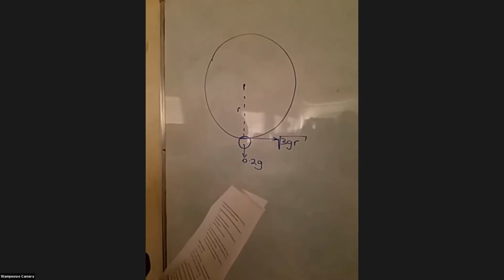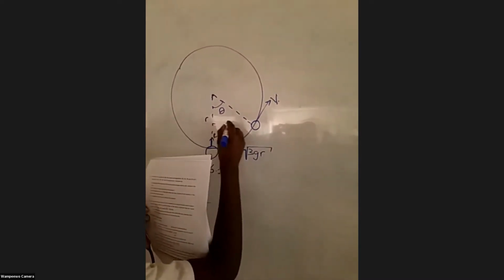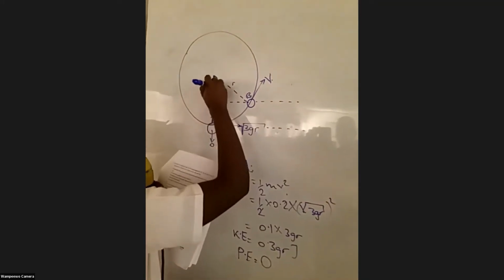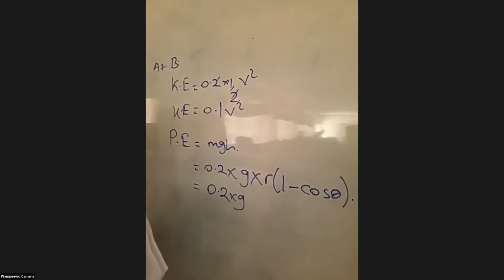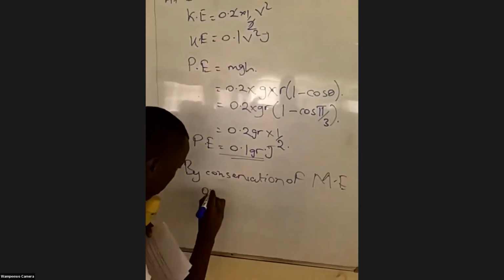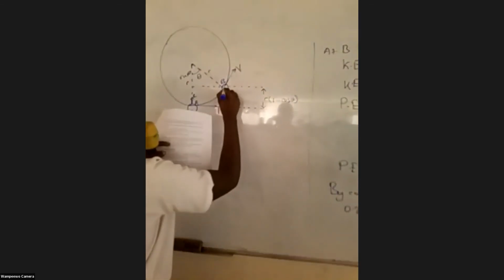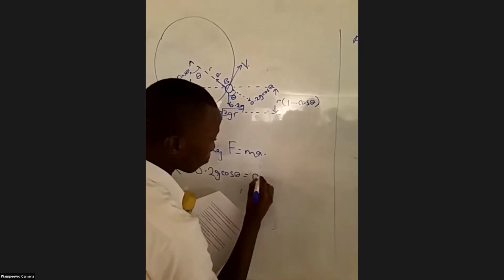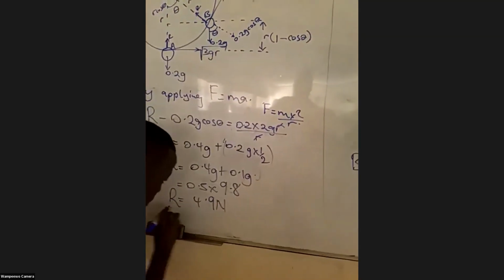Wampeewo Ntakke Paper two QN 14